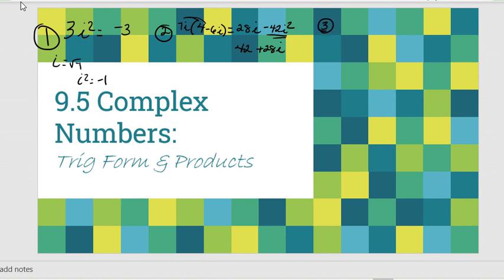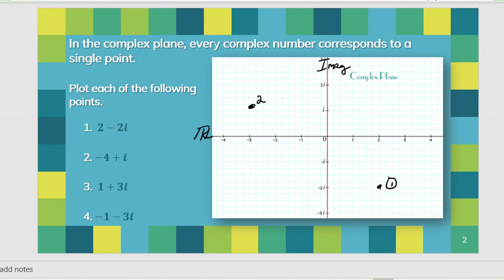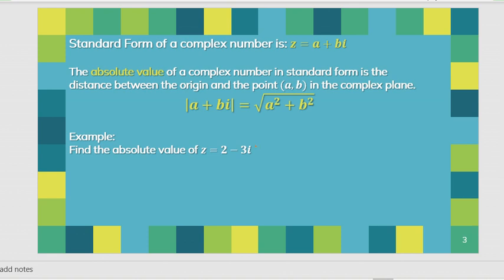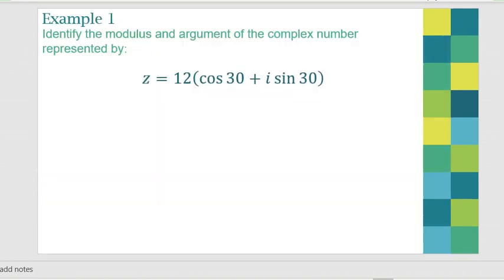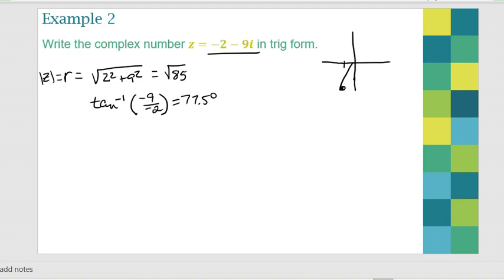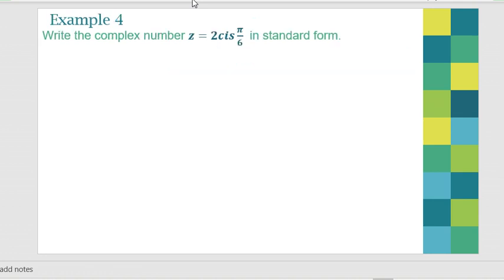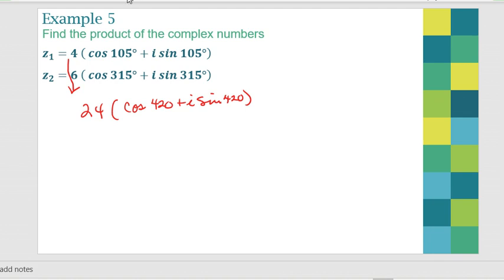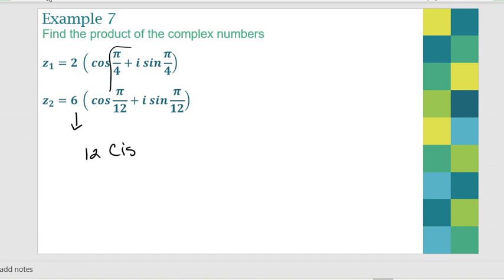9 5 Notes video Complex numbers in trig form